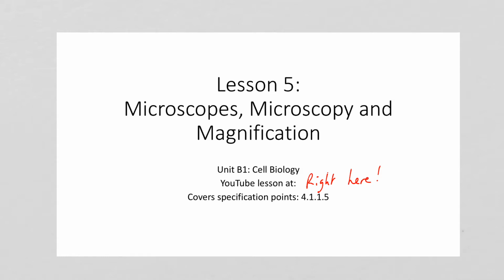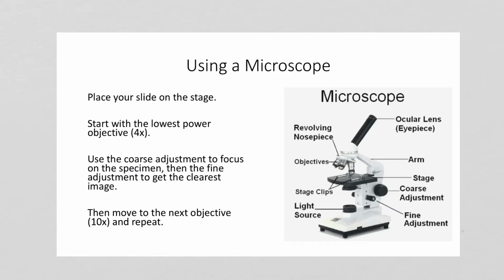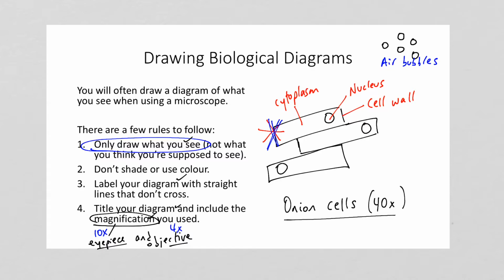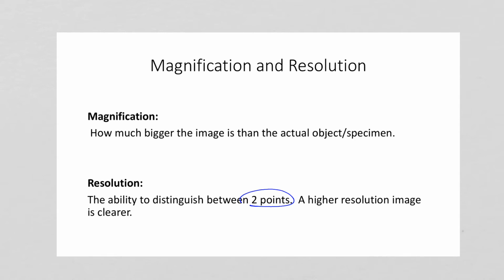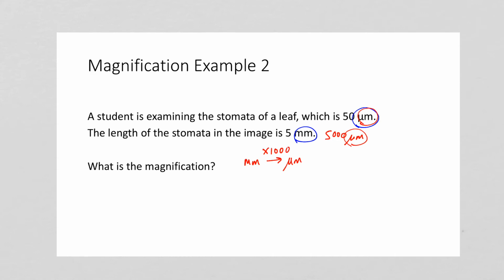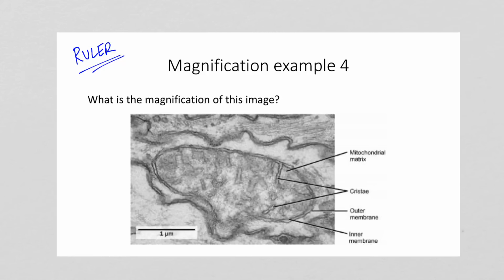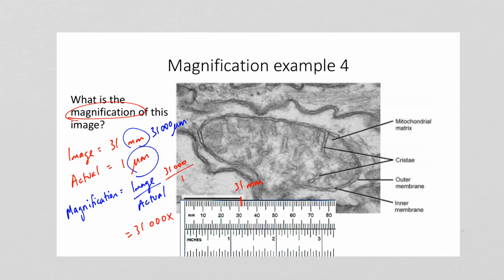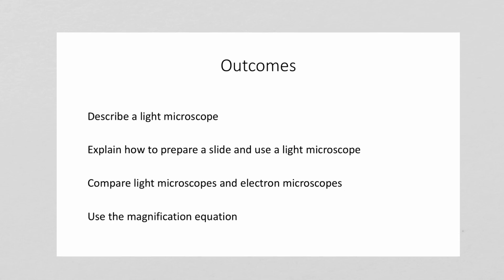B1 lesson 5: microscopes, microscopy and the magnification equation